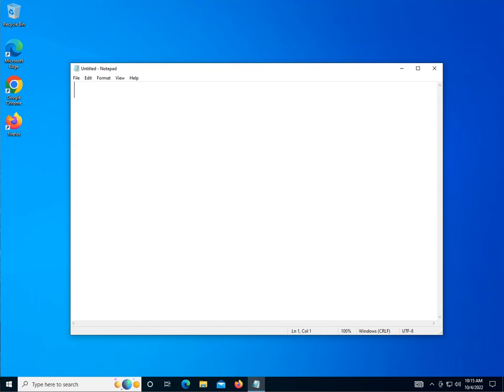001 Why This Tutorial Series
Why this series of Python?